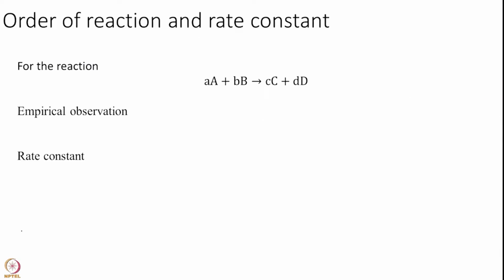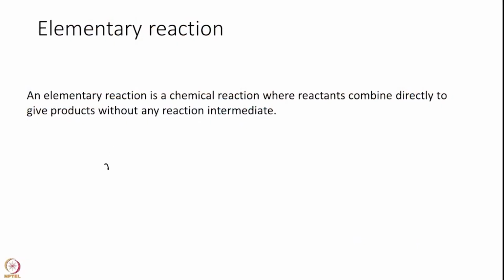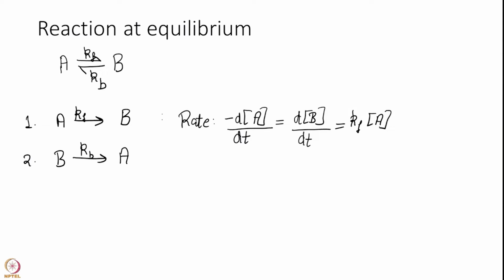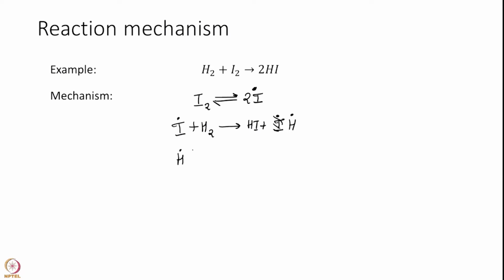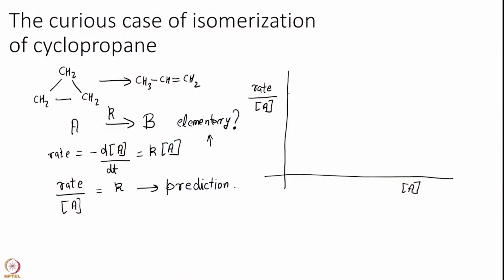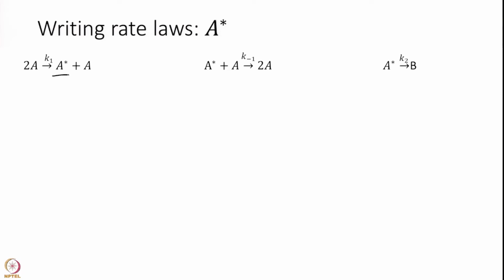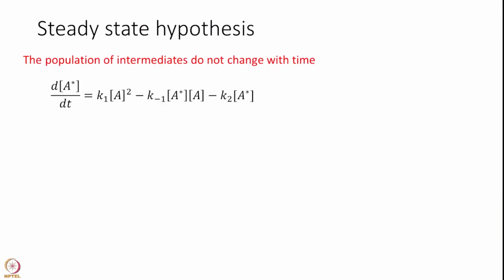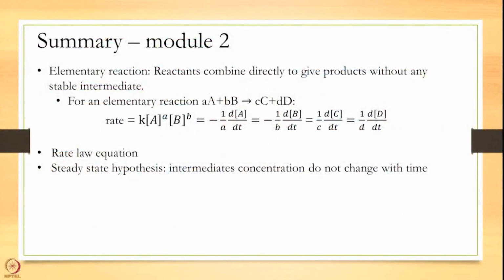Its elementary - rate law equations